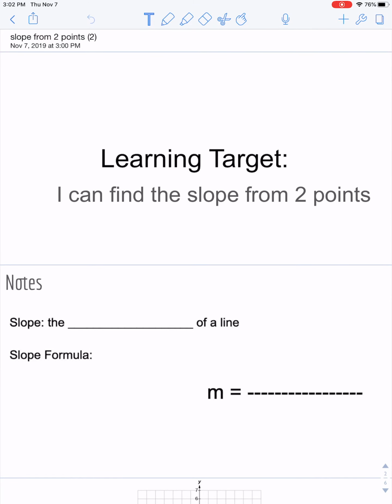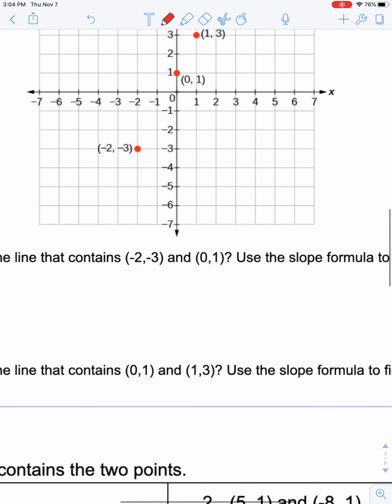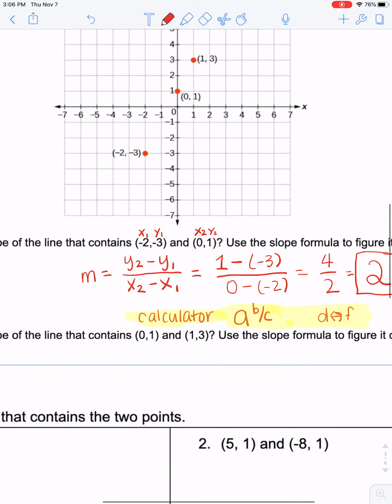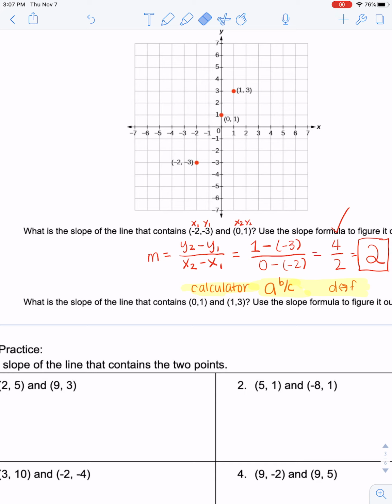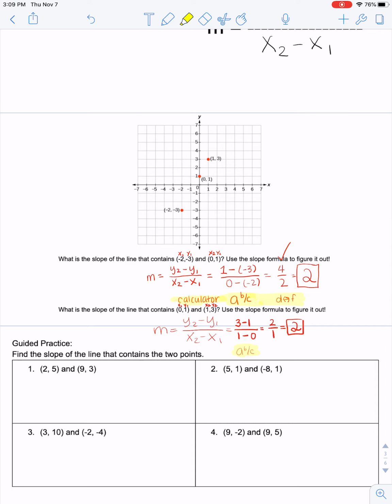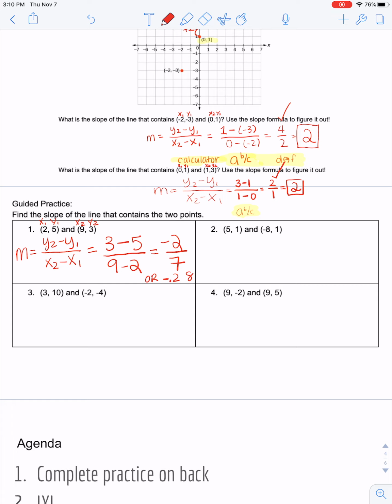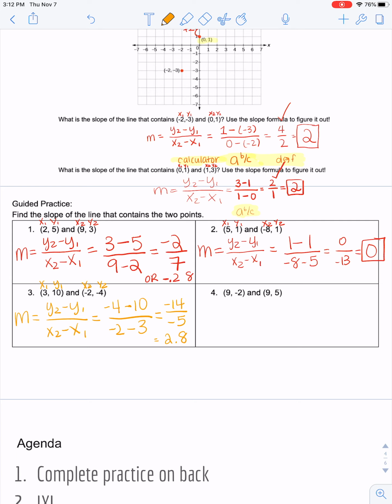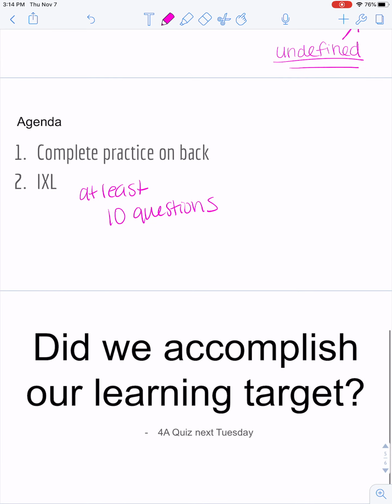Notes on Finding Slope from 2 Points